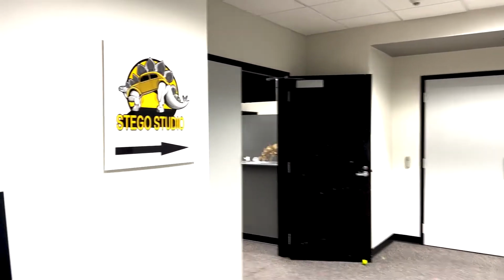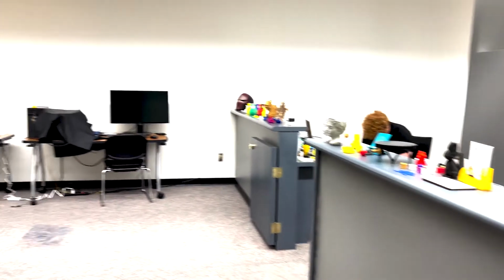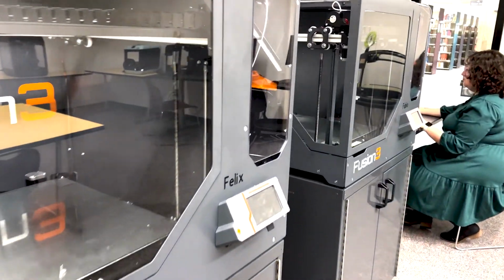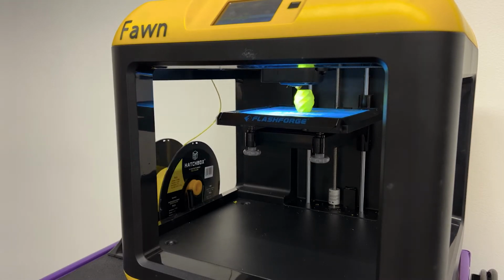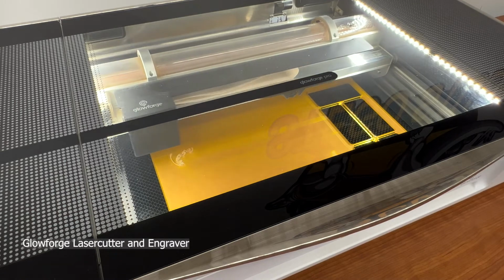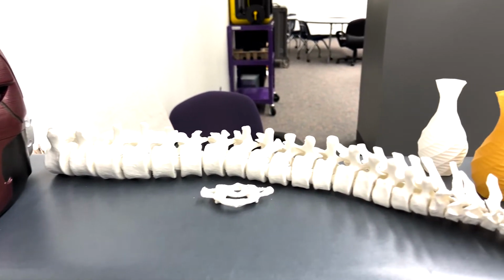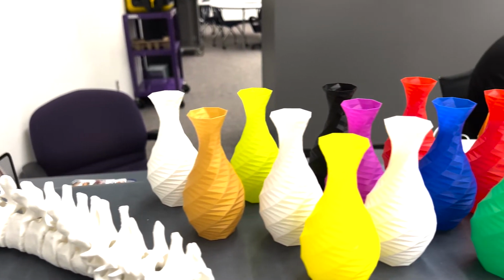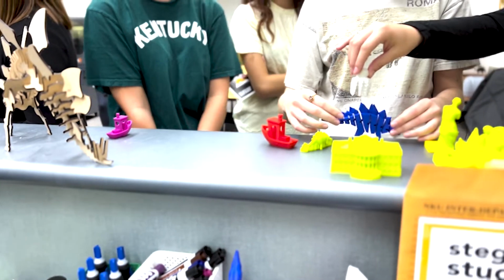What is Stego Studio?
Stego Studio is NKU Steely Library's new makerspace.

The makerspace is a pressure-free and fun environment where students can translate abstract concepts into real-world understanding, develop critical thinking skills, and explore creative solutions to real-life problems with hands-on learning. Stego Studio provides high-quality prototyping and fabrication equipment supporting project-based learning and research, including state-of-the-art 3D printers, scanners, computer software, and a laser cutter/engraver.

While only a year old, we have already witnessed Stego Studio empower students to reach their potential by freely providing the tools and materials needed to bring their visions to life. By forging partnerships with instructors across campus, we have seen firsthand the positive impact of integrating Stego Studio into course instruction. Over the 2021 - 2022 academic year, we saw more and more students become increasingly comfortable with our technology and create engaging projects and visuals that would otherwise not be possible.

Please consider donating to Stego Studio during our crowdfunding (October 11th to November 10th). We hope to raise $1,500 to keep the makerspace free to use for all our makers.